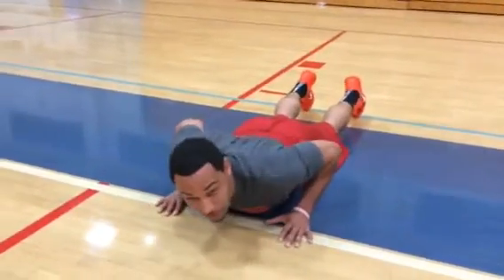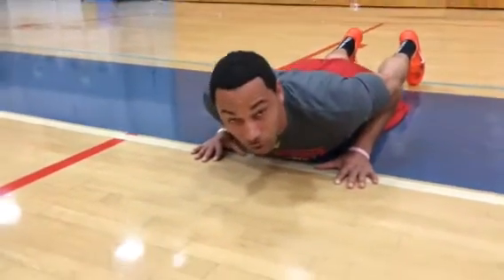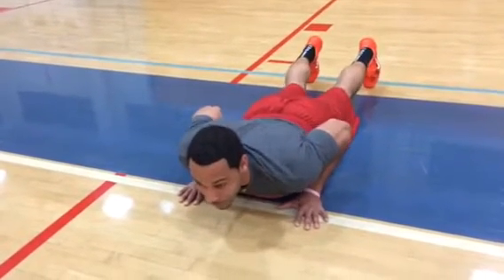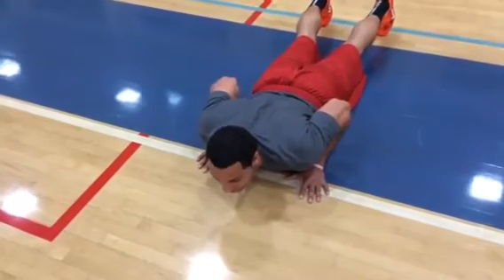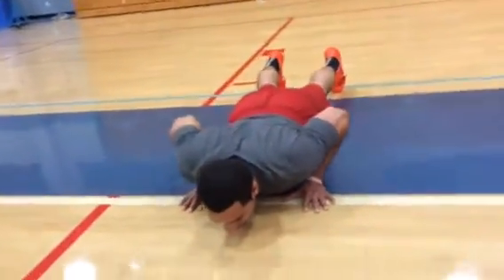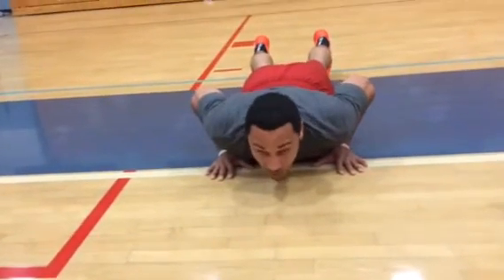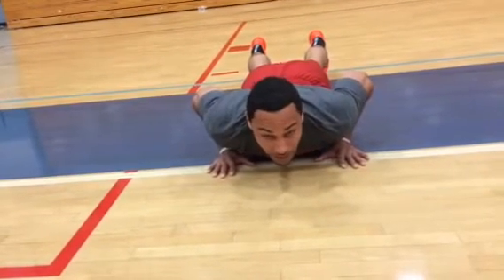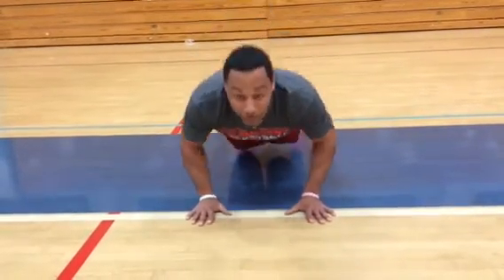BWC Week 1: Day One, Part Two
Close grip push-up routine.